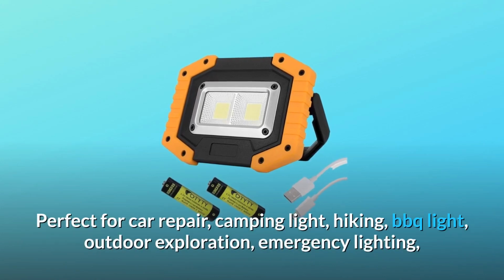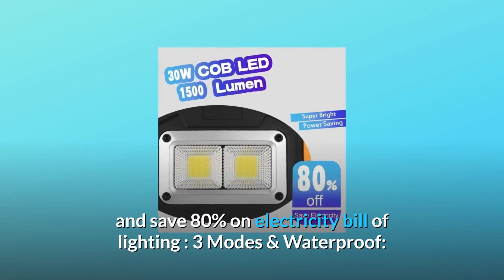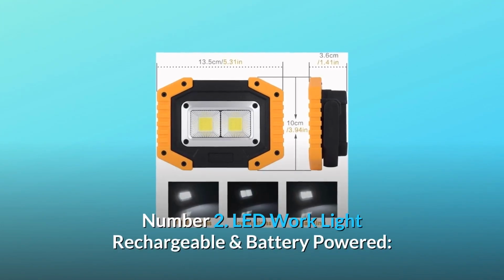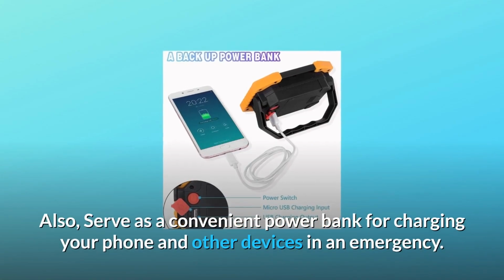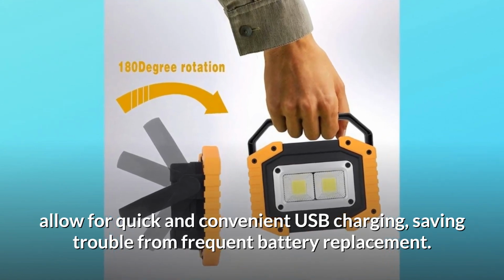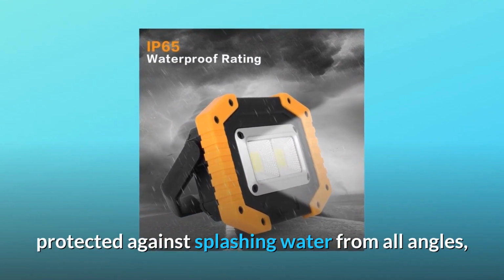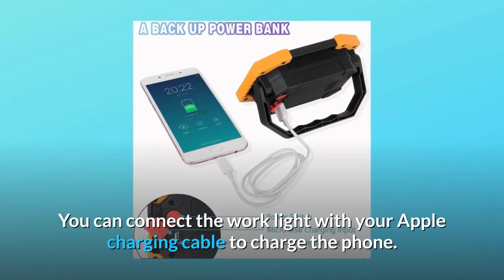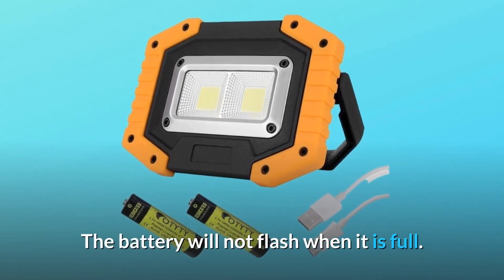OTYTY 2 COB 30W 1500LM LED Work Light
Check Amazon's latest price (These things might go on Sale)

Perfect for vehicle repair, hiking, barbeque, outdoor exploration, emergency illumination, and all-purpose work lighting, among other things. Super Bright & Energy Efficient: Replace a 200W conventional halogen bulb with a 30W COB LED and save 80% on your lighting bill: 30W handheld portable lighting, 1500 Lumen, replace a 200W traditional halogen bulb with a 30W COB LED and save 80% on your lighting bill: Waterproof & 3 Modes: Turn on the rechargeable cob work light by pressing the switch on button: High, Low, and Strobe Brightness Modes are available. The IP65 waterproof certification ensures that the battery-powered led work light will function properly even on wet days.

Number one, LED Work Lights are Portable and Flexible. This is due to the fact that the LED Work Light Adjustable is cordless. includes a light stand that can be rotated 180 degrees As a result, you may place it anywhere you like. LED work light that may be mounted on a vehicle or carried in one's hand. At night, even on the ground, in the basement, garage, or garden.

Number 2: Rechargeable & Battery-Powered LED Work Light Powered: The device is powered by two 18650 lithium-ion rechargeable batteries (included) or four AA batteries (not included) and comes with a USB connection for fast and easy charging. Also In an emergency, it may be used as a power bank to charge your phone and other gadgets.

Camping, hiking, fishing, barbecuing, car repair, truck, shop, exploring, and other outdoor activities are among the most popular.

Number 4: Built-in 18650 lithium-ion rechargeable batteries (4200mAh) enable for fast and easy USB charging, eliminating the need for regular battery replacement.

Number 5: Power Bank Function: The lamp body also has a USB output connection (5V 1A), which may be used as a backup power source for your smartphone or other mobile devices in an emergency.

Number 6. 3-Modes: The lamp offers three illumination modes to suit your needs: high brightness, low brightness, and strobe brightness.

Number 7. Waterproof: It has an IP65 waterproof certification, which means it can withstand splashing water from all directions and is ideal for both indoor and outdoor use, such as on a rainy day.

Frequently Asked Questions:

First and foremost, how do I charge a mobile phone? I have *seven* of these, all of which are completely charged, but my phone will not charge no matter which cable I use.
Answer:There is a USB connector on the work light. To charge your phone, attach the work light to your Apple charging cord.

Question #2: Is the light brighter, as in a warehouse, or softer, like in a cosy?
With 1500 lumens, the OTYTY led work light is very bright.

Question #3: How long do the batteries take to recharge, and how can I know when they are completely charged?
Answer: Charging the battery for approximately 6 hours is recommended. There is a red light blinking behind the work light, as you can see. When the battery is fully charged, it will not flash.

Searches related to OTYTY 2 COB 30W 1500LM LED Work Light

OTYTY 2 COB 30W 1500LM LED Work Light Review
OTYTY Work Light
OTYTY Work Light Review
OTYTY 2 COB 30W 1500LM Work Light